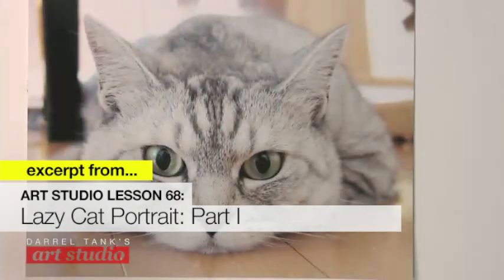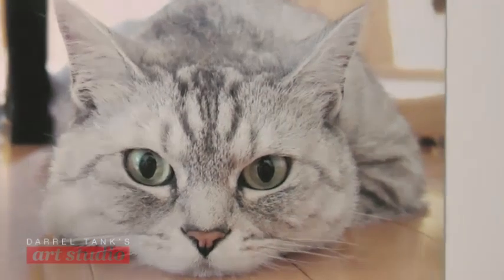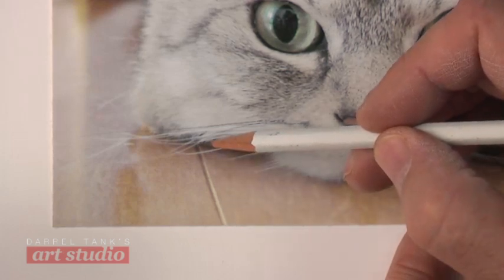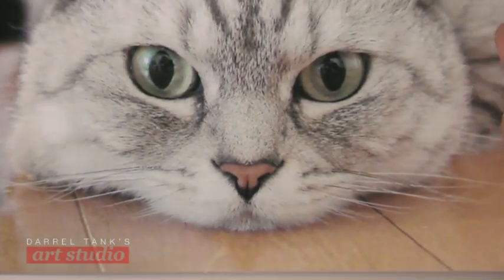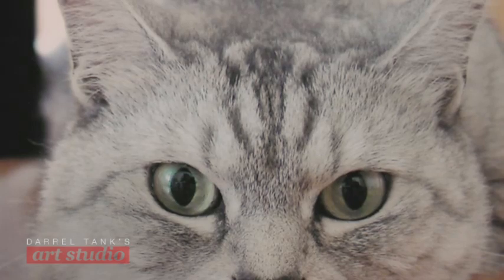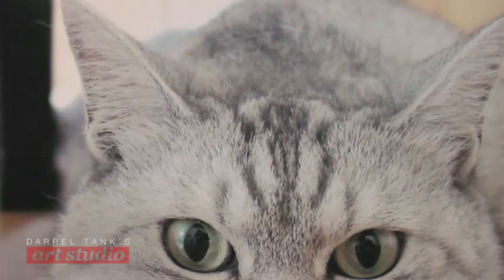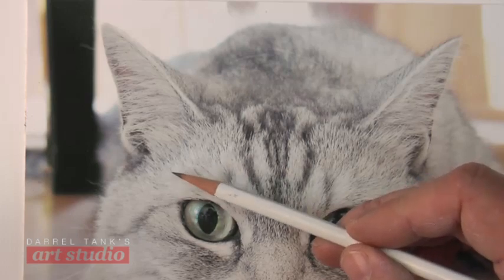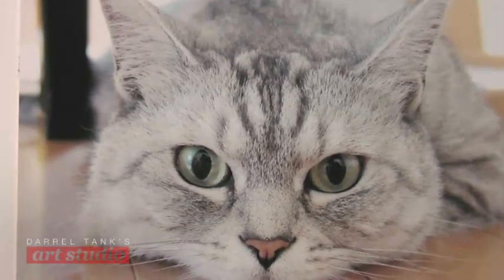What Goes Into the Layout of a Realistic Cat Drawing?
In the first excerpt of this 11 part series, Darrel shares his approach to laying out the "Lazy Cat" project. From how he’ll incorporate the floor under the cat, to his approach to drawing all that hair—it’s a great place to start if you’re interested in seeing how this kitty shapes up.